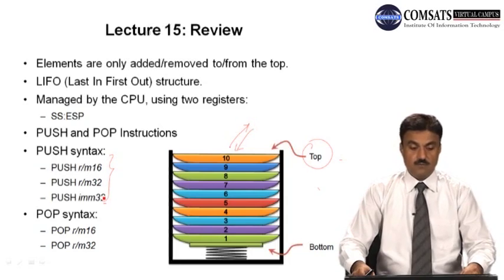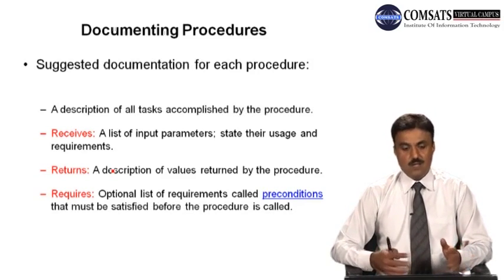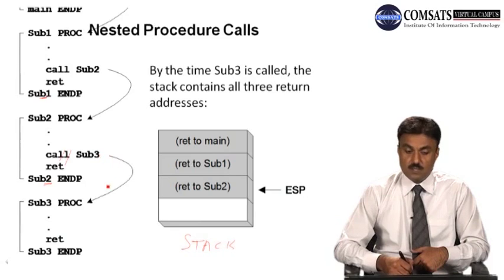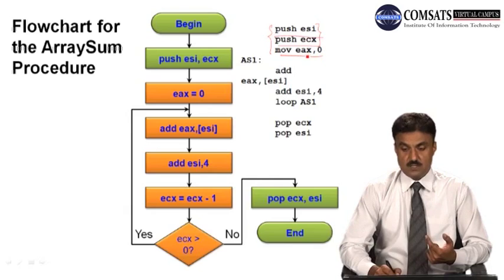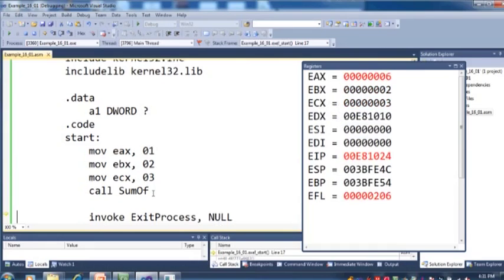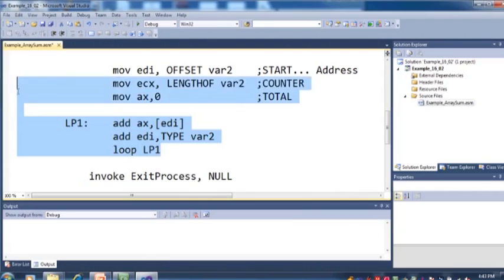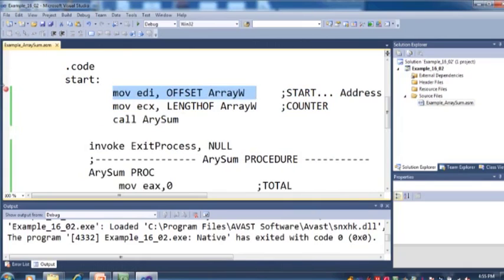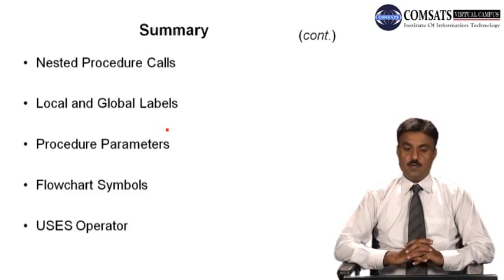Defining and Using Procedures in Assembly Language LECTURE in Urdu | Hindi 16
Welcome to this tutorial on "Defining and Using Procedures" in Assembly Language. In this video, we will discuss what procedures are, how to define them, and how to use them in your code.

A procedure is a group of instructions that perform a specific task. It is similar to a function in other programming languages. Defining procedures in assembly language helps to make your code more modular and reusable.

To define a procedure, you first need to declare it using the PROC directive. This directive specifies the name of the procedure and any input and output parameters it may have. Inside the procedure, you can then write the instructions that perform the desired task. Once the procedure is defined, you can use the CALL instruction to execute it from other parts of your code.

Using procedures can help to simplify your code by breaking it down into smaller, more manageable parts. Procedures also allow you to reuse code, which can save you time and effort in the long run. Additionally, procedures can make your code more readable and easier to understand.